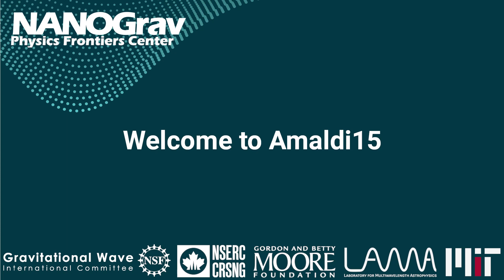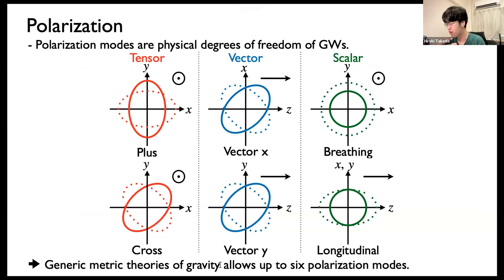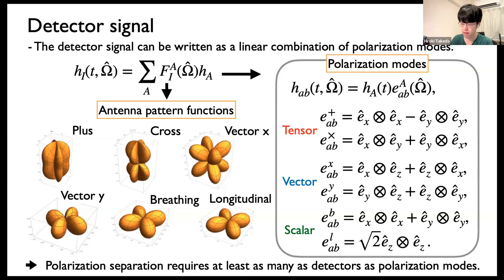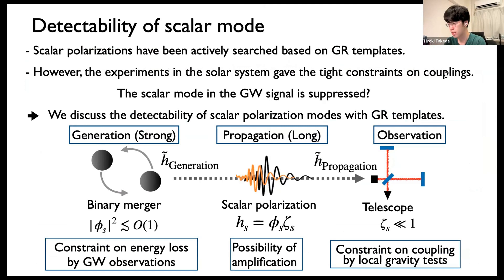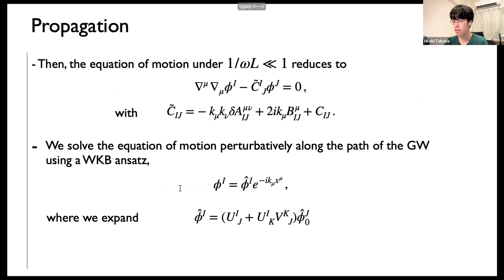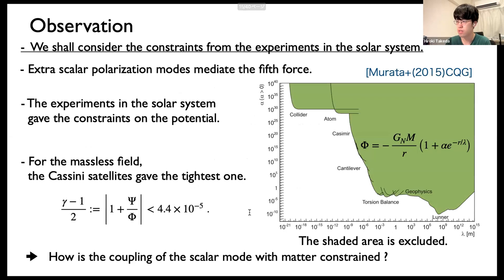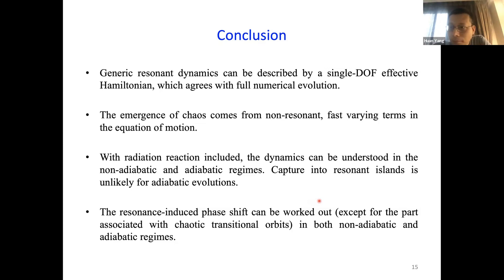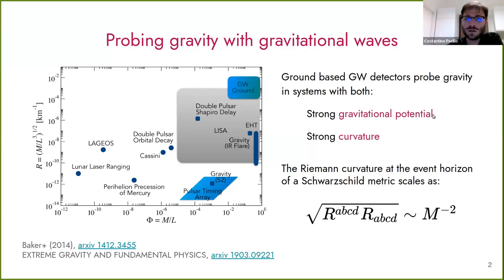Amaldi15 | Session 15-3: "Tests of General Relativity"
This is an edited recording of Session 15-3 of the Amaldi15 Conference which took place on 21st-22nd Jul, 2023 from 22:00 - 01:00 UTC.

00:00 - Introduction to Session 15-3 "Tests of General Relativity"

00:48 - "Scalar polarization window in gravitational-wave signals" Hiroki Takeda, Yusuke Manita, Hidetoshi Omiya, Takahiro Tanaka

17:46 - "Resonance of Extreme Mass Ratio Inspirals In a Perturbed Kerr Spacetime" Zhen Pan, Huan Yang, Laura Bernard, Beatrice Bonga

38:10 - "Testing GR with large catalogs: the cosmic variance of hierarchical tests" Costantino Pacilio

59:59 - "Gravitational waves or electromagnetic counterpart? No need to choose" Raphaël Mignon-Risse, Peggy Varniere, Fabien Casse

1:17:25 - "Detectability of environmental effects in compact mergers through higher-order gravitational-wave modes: the case of bosonic scalar-fields" Samson Leong, Juan Calderón Bustillo, Miguel Gracia-Linares, Pablo Laguna

1:38:13 - "Gravitational Wave Lens Reconstruction" Jason Poon, Otto Akseli Hannuksela, Stefano Rinaldi

1:58:52 - "The role of astrophysical effects in testing general relativity with gravitational waves from double white dwarfs" Shu Yan Lau, Kent Yagi, Phil Arras